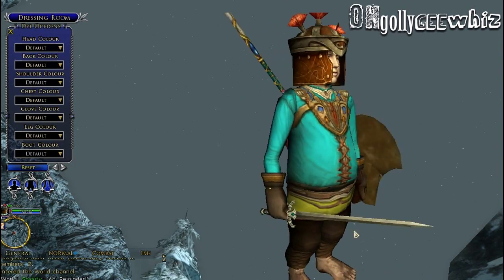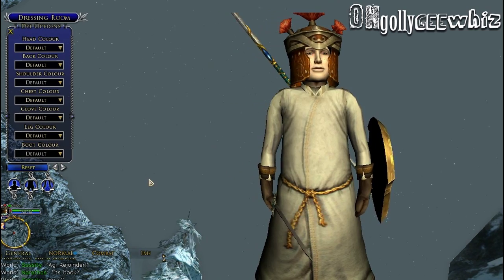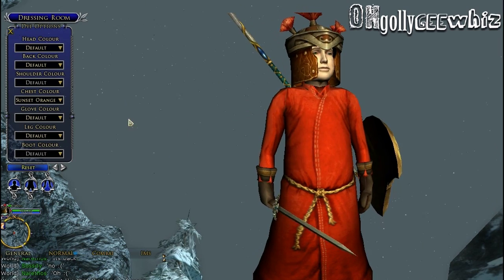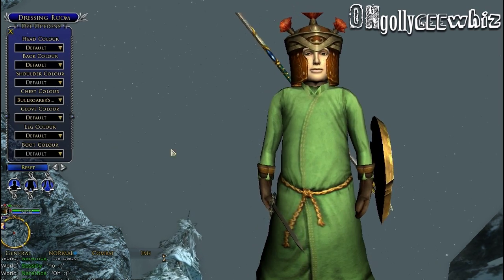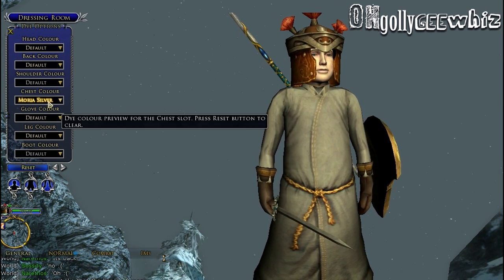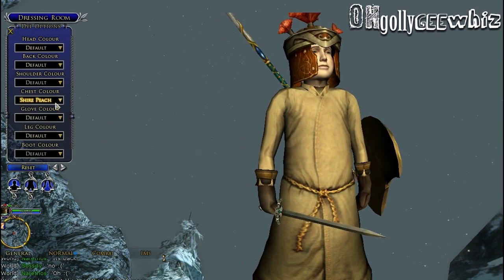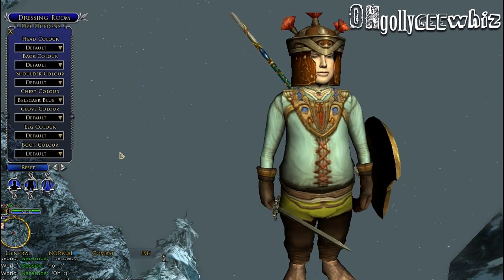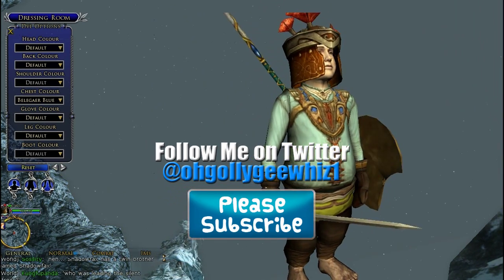LOTRO Update 18 NEW DYE COLORS - The Lord Of The Rings Online